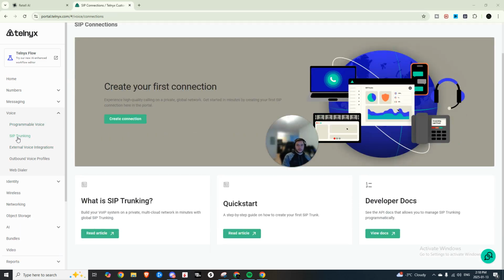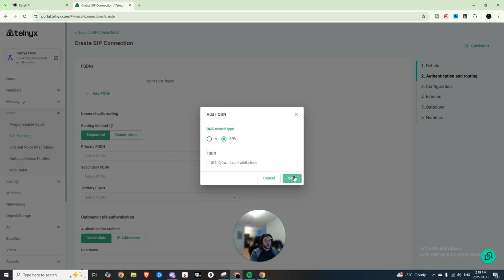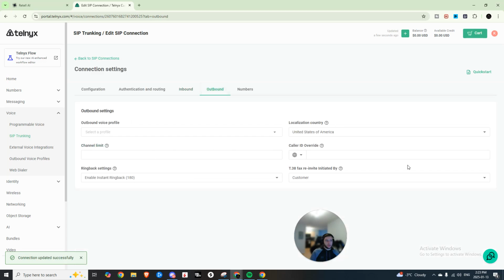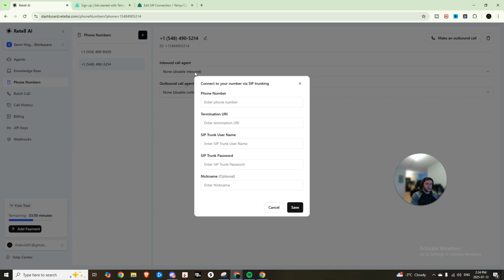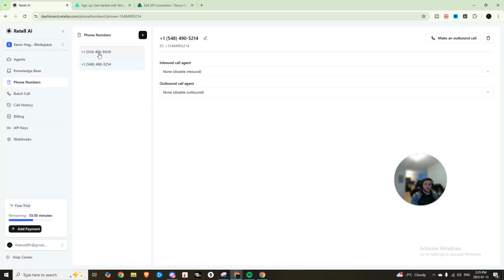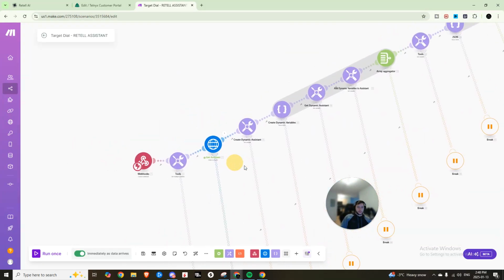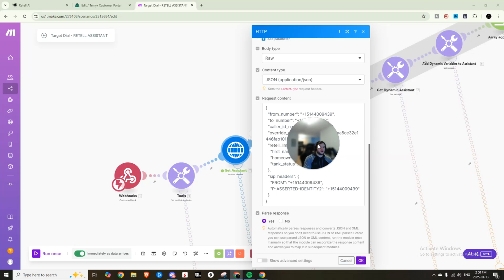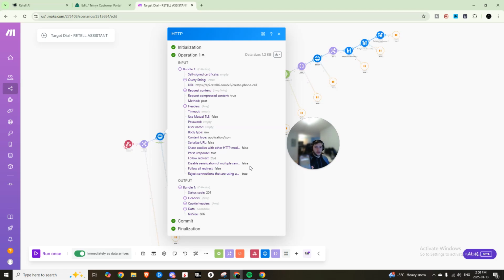Retell - Caller ID Unlocked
Learn how to configure Canadian Caller ID for your AI voice agents using Telnyx and SIP trunking. Follow this step-by-step guide to connect your phone number to Bob the Receptionist, set up outbound caller ID, and ensure seamless call routing. This tutorial includes SIP trunking, DNS records, codec settings, and more. Plus, access the scripts and configurations shared in the No-Code Nation community!